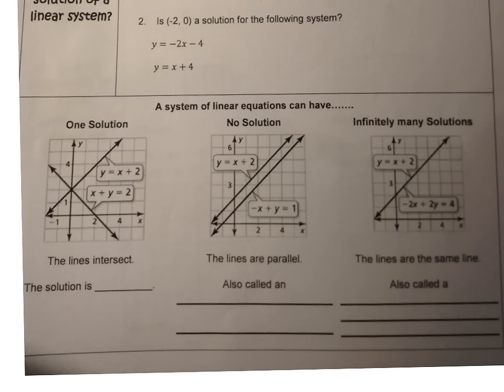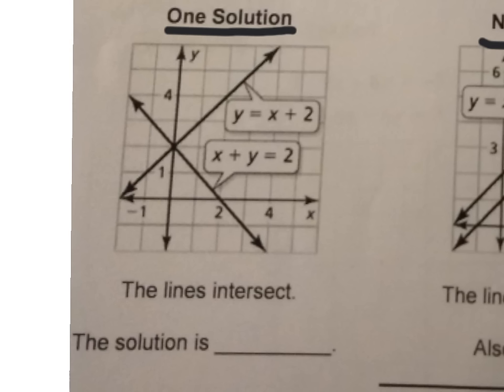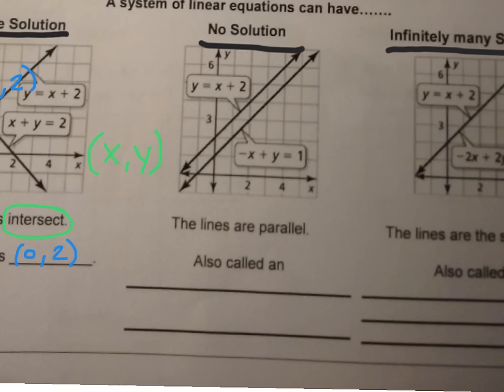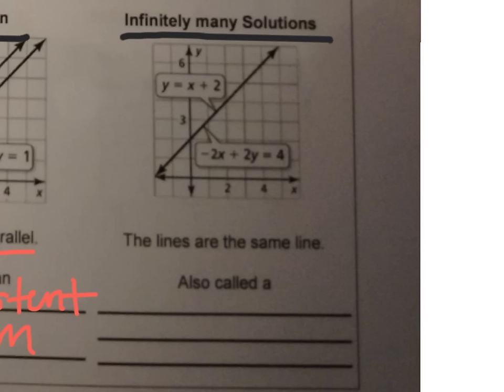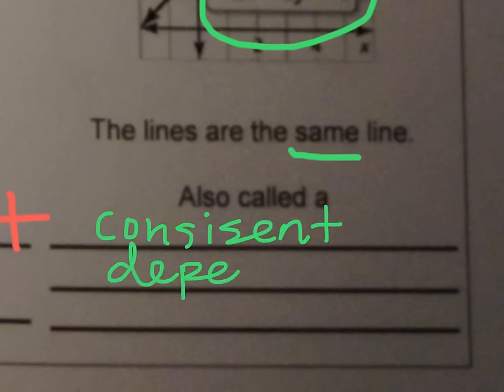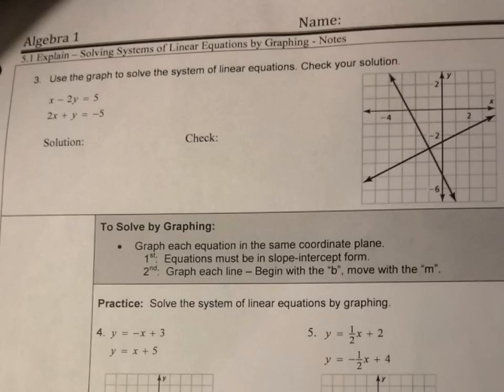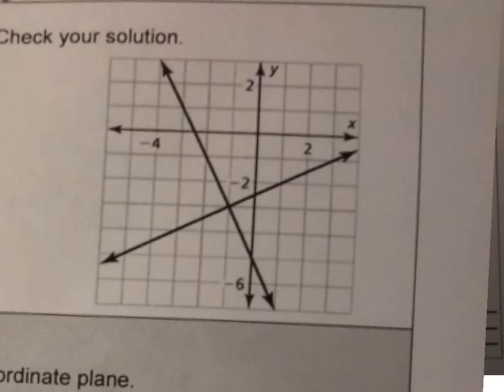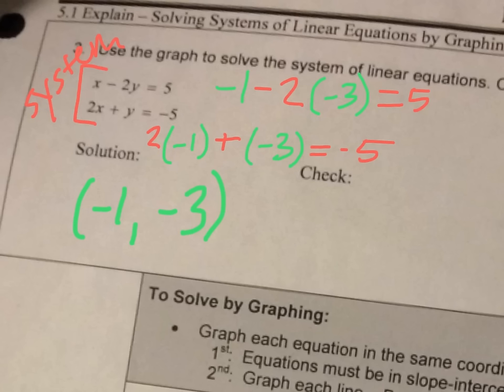5.1 Notes Pt. 2